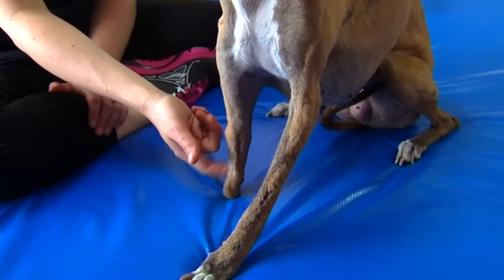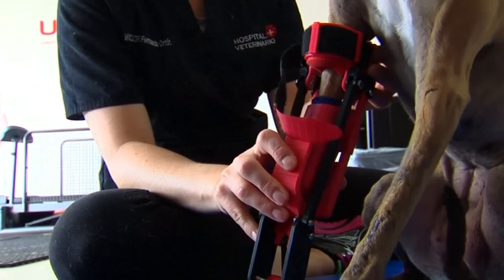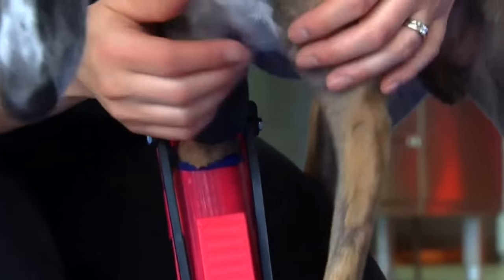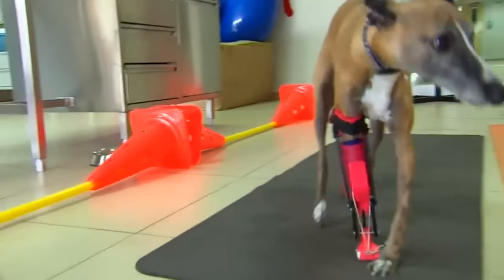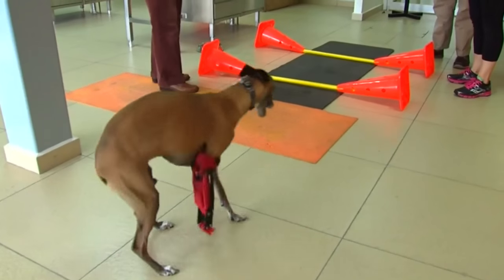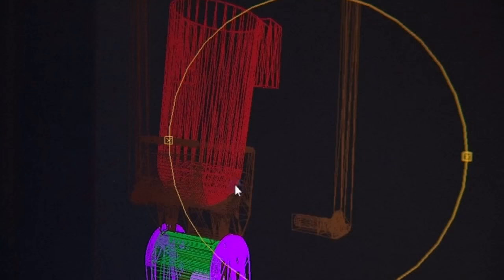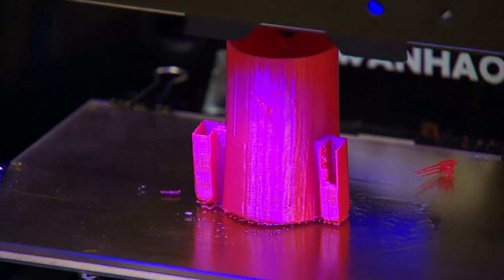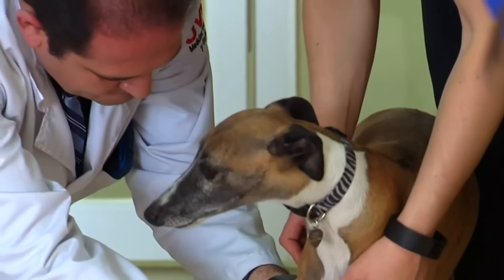Dog who lost legs in lawnmower accident gets 3D-printed limb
A dog who lost her front leg in a terrible accident with a lawnmower has a new lease of life thanks to advanced 3D printing technology. Report by Jennifer Cordingley.